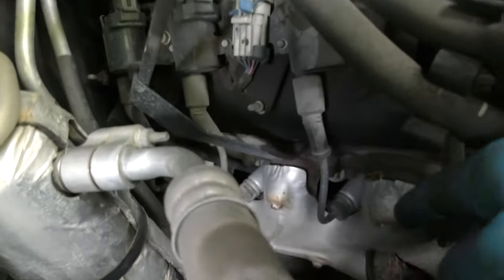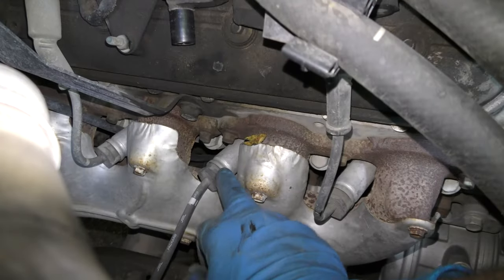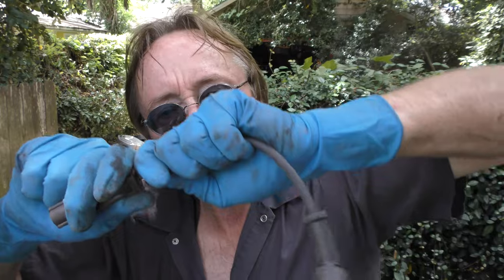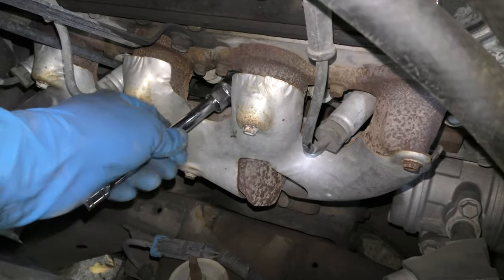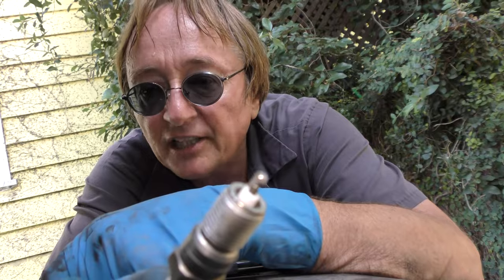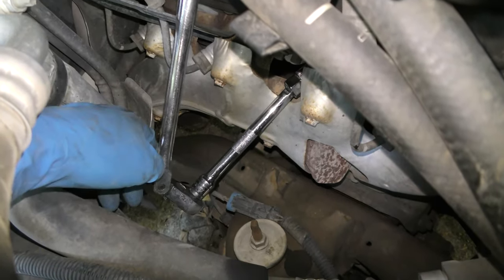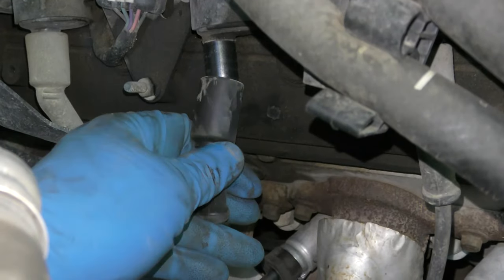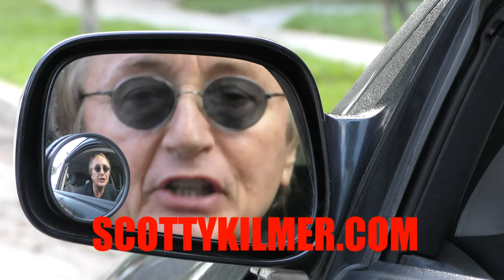How to Change Spark Plugs and Wires in Your Car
Spark plugs and wires replacement. How to change spark plugs and wires in your car, DIY with Scotty Kilmer. How to remove spark plugs. How to replace spark plugs wires. A cool trick you can use to change your car's spark plugs and wires. DIY car repair with Scotty Kilmer, an auto mechanic for the last 49 years.

⬇️Things I used in this video:
1. Long-Nose Pliers
2. Mechanic’s Tool Set;
3. Common Sense
4. 4k Camera
5. Mini Microphone
6. My computer for editing / uploading
7. Video editing software
8. Thumbnail software